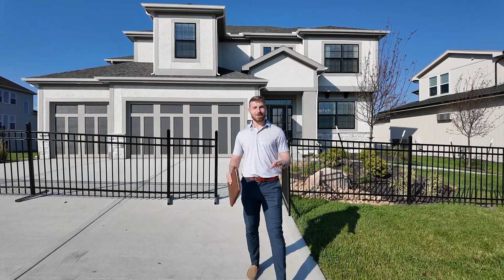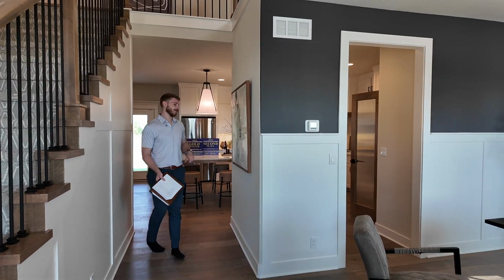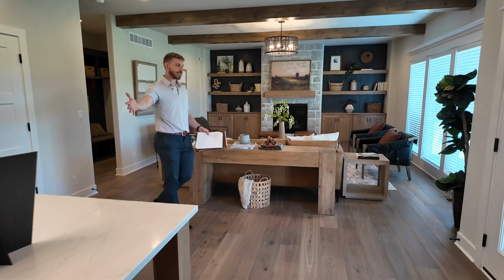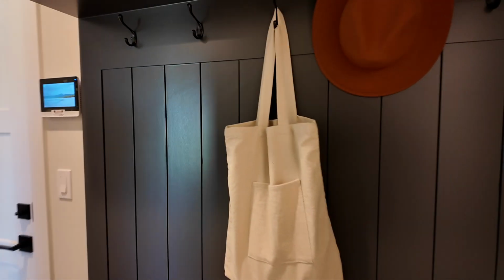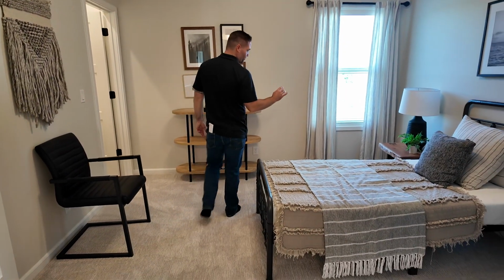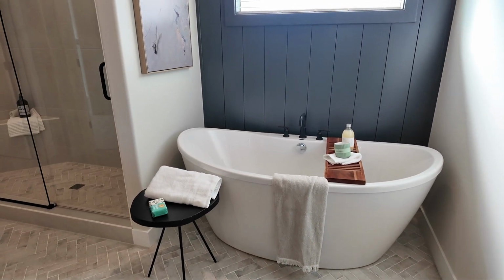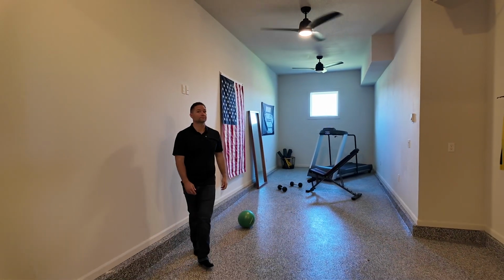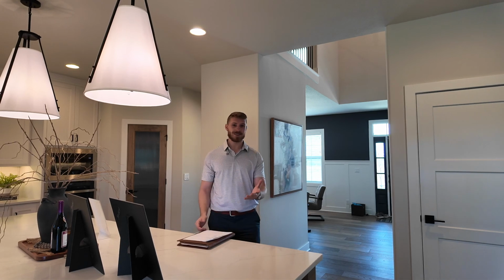MASSIVE Overland Park New Construction Homes Under $700k [SAB Homes: Redbud II]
Overland Park New Construction Homes With A 4-Car Garage Under $700,000

Buying or building a home in the Kansas City suburbs? Reach out anytime, I'd love to hear from you!

Thank you to the listing agents, Liz Zimmerman and Jaimie Macoubrie, with Weichert Realtors Welch & Company.

If you're looking for Overland Park new construction homes, this one is a must-see. The Redbud II by SAB Homes in Southern Meadows Overland Park is packed with features and upgrades. With four bedrooms, three and a half baths, and over 2,650 square feet, this is one of the best new homes in Overland Park for the price.

This floor plan gives you a mix of open spaces and private areas, making it a standout option among new construction homes in Overland Park. From the butler’s bar to the massive island in the kitchen, SAB Homes knocked it out of the park.

This home is in one of the top Overland Park new home communities, offering everything you could want at the lowest prices in the Blue Valley School District for new homes. If you’re exploring Overland Park homes for sale or thinking about building in the Kansas City suburbs, homes like this show just how much value you can get here.

Nick Massa & Jordan Fugate
Weichert Realtors
Welch & Company
Licensed in KS and MO

Niche.com
Greatschools.org
Bestplaces.net